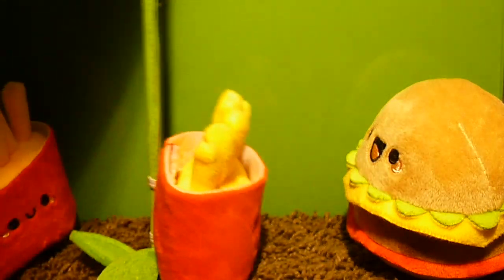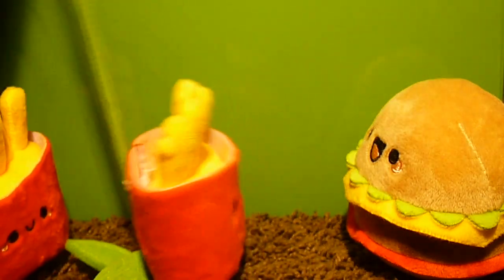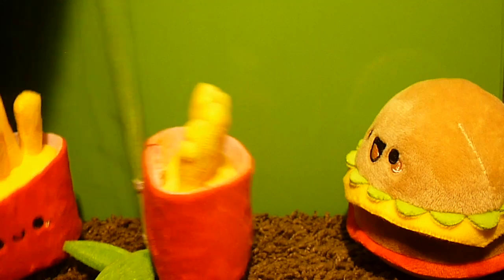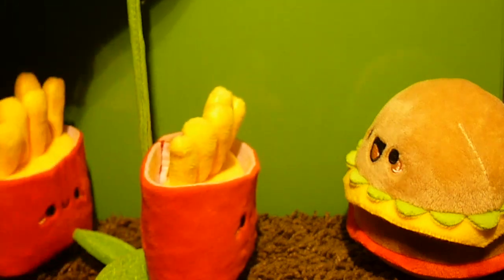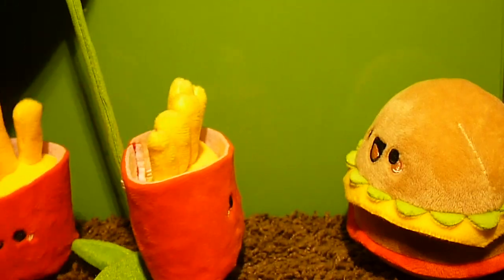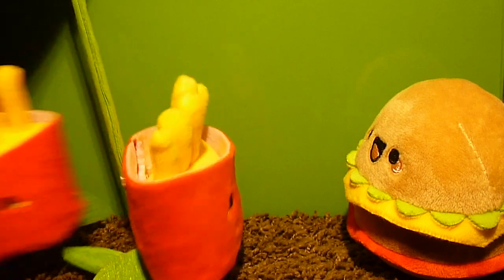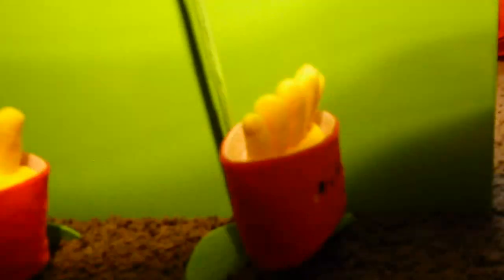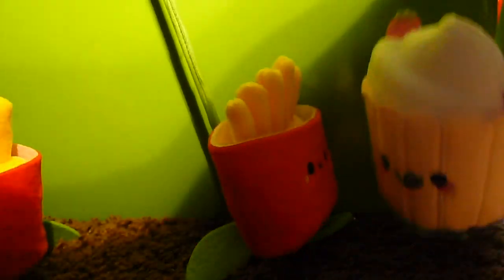Fryfare mission unshakeable (2nd upload)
hopefully this will work